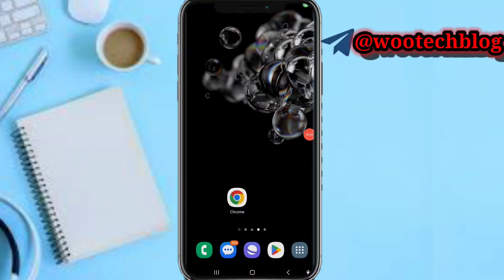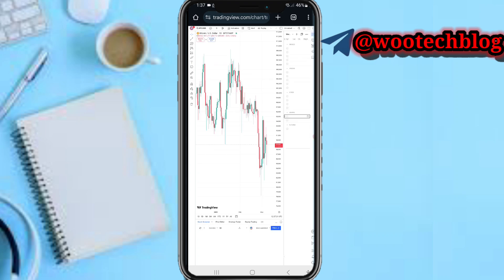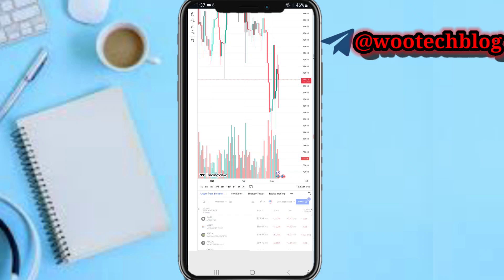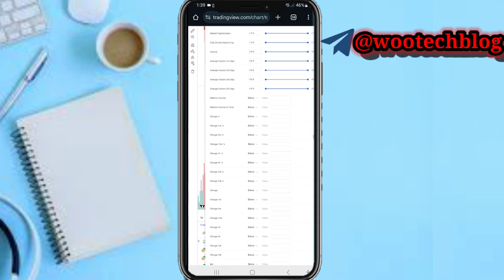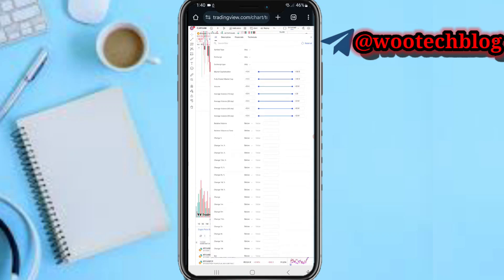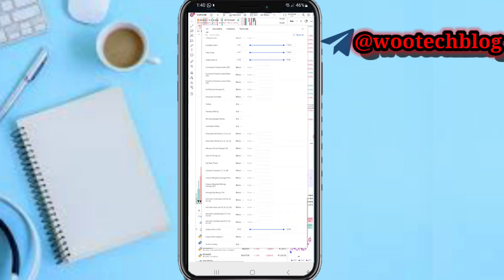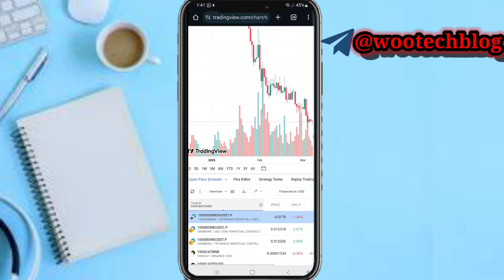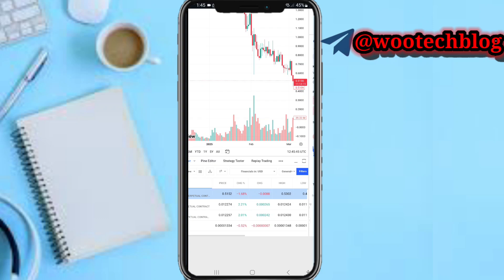How To Use Crypto Screener TradingView On Mobile | Use Crypto Screener TradingView In Mobile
Want to stay on top of the cryptocurrency market even when you're on the move? In this video, we'll show you how to use TradingView's crypto screener on your mobile device, so you can scan the start making informed trading decisions anytime, anywhere.

🎯 Whether you're a seasoned trader or just starting out, this tutorial is perfect for anyone looking to take their crypto trading to the next level. Get ready to explore TradingView's crypto screener on the go!

?sub_confirmation=1

Twitter Handle

🔑 Related Keywords 🔑